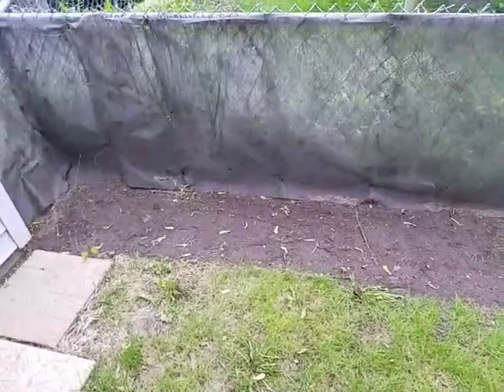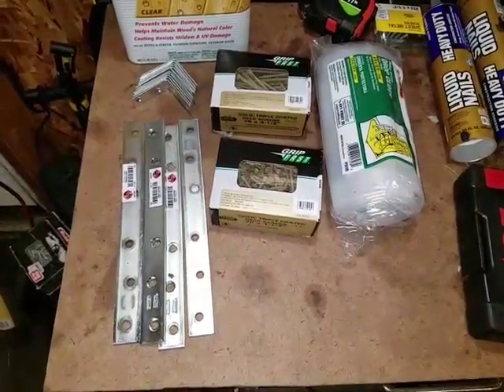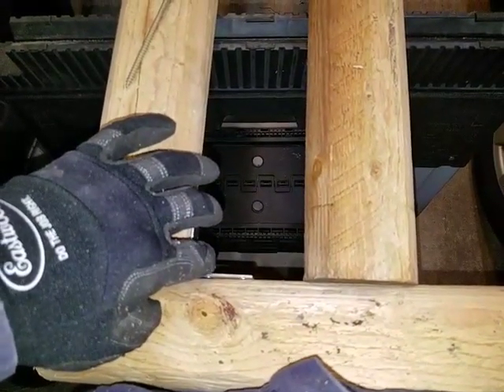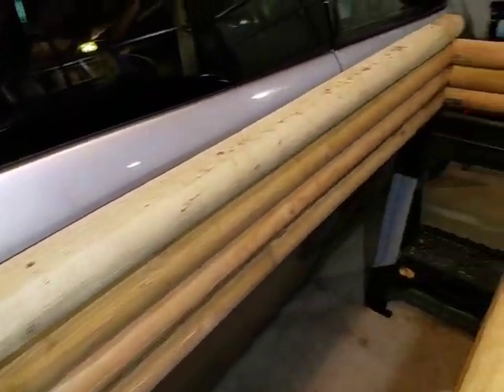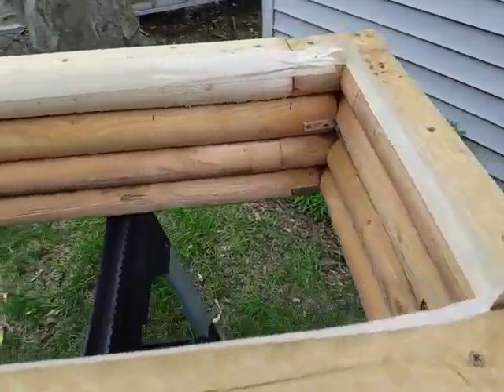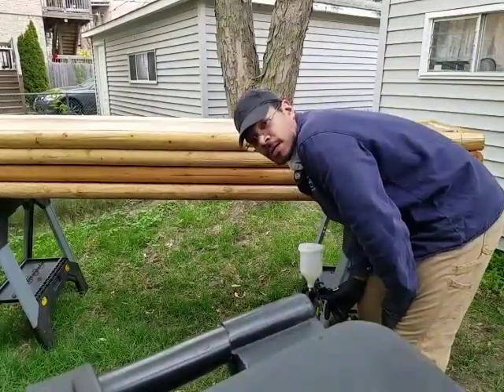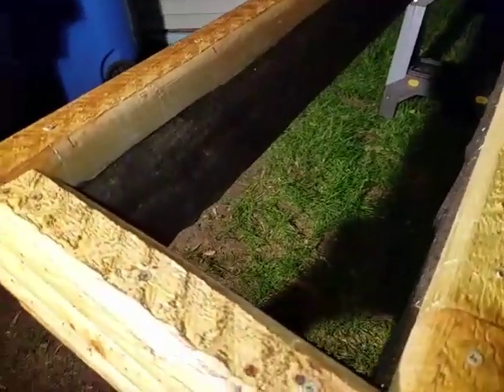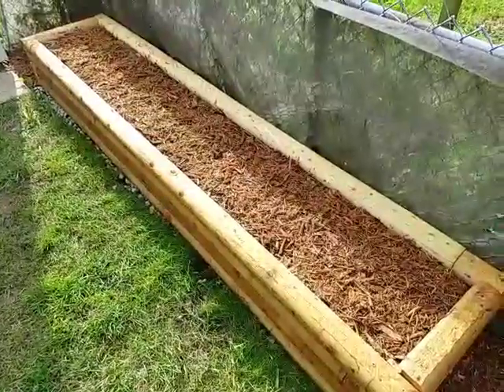How To Build A Garden Planter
Building this was not hard. Took about 3 hrs. To build and spent around $120 for all the supplies.